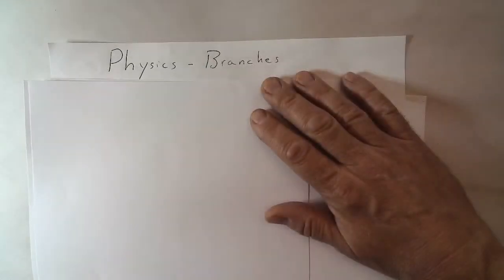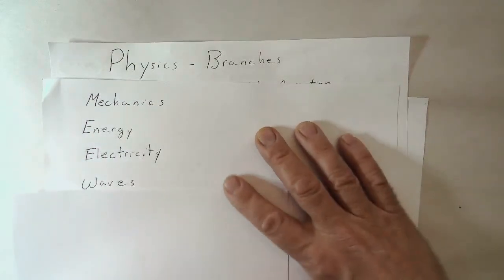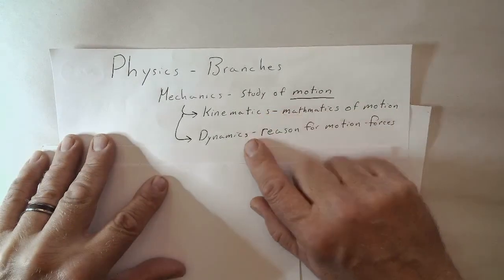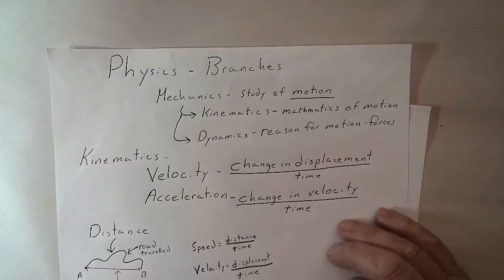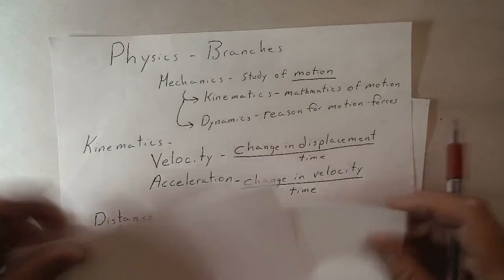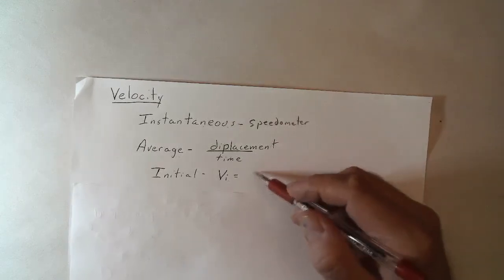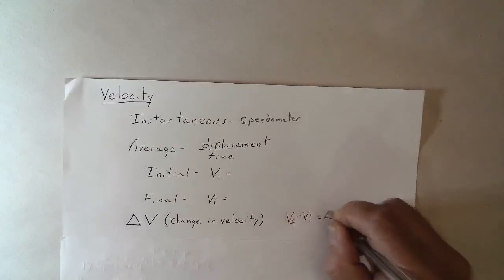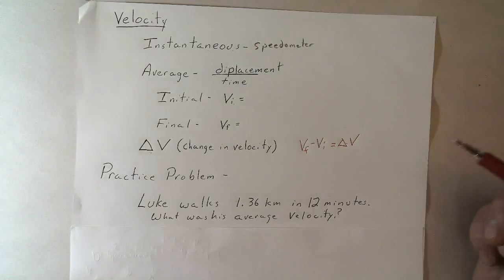Physics # 5 - Basic Physics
The branches of physics and we start - kinematics, velocity and acceleration.